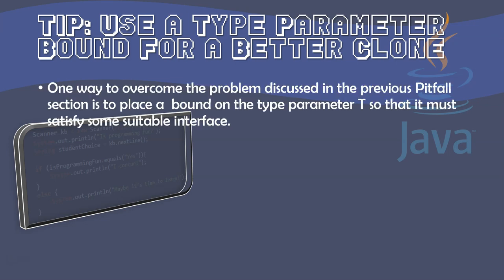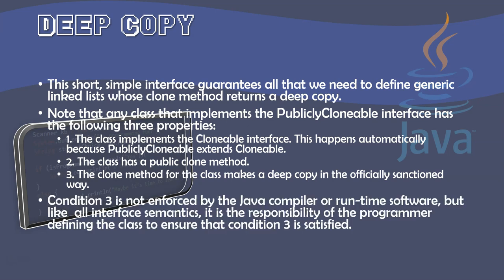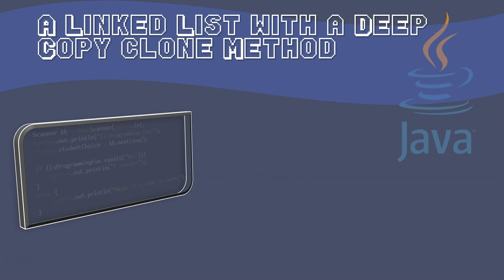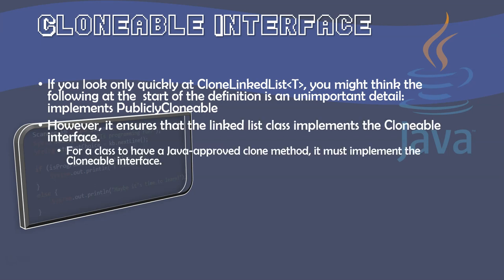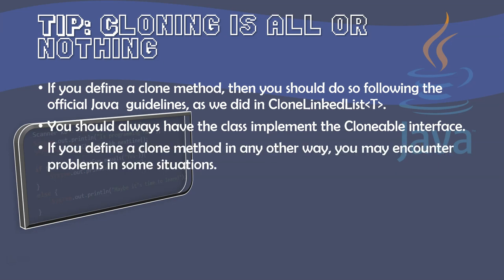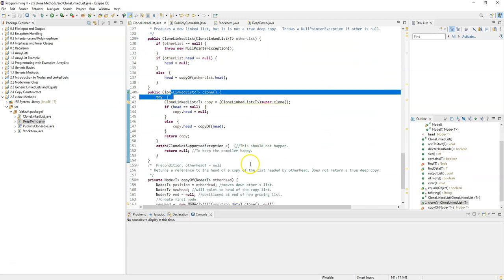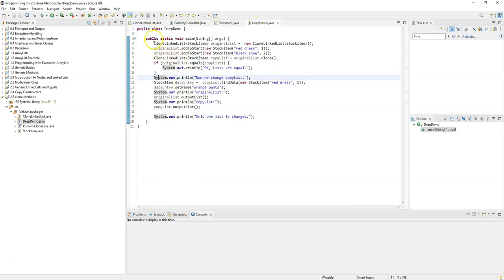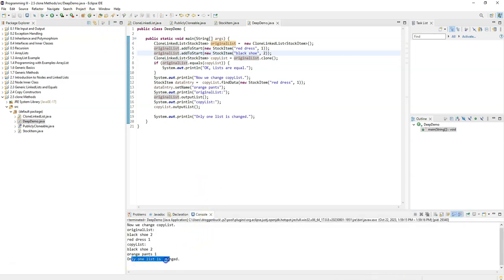2.5 Clone Methods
Looking at how to make deep copies with our linked lists.